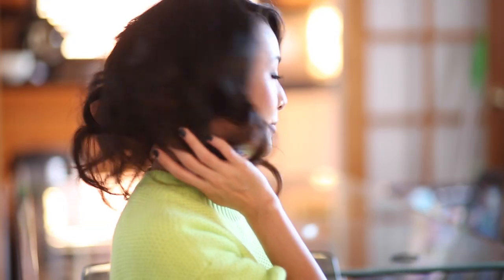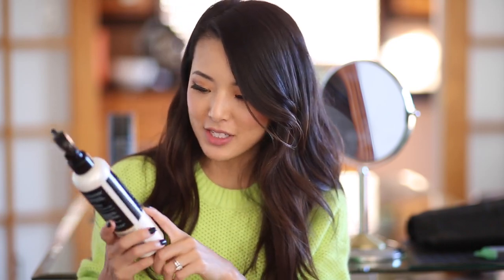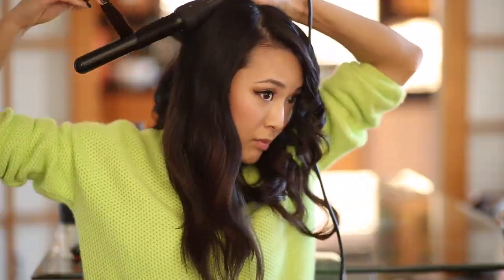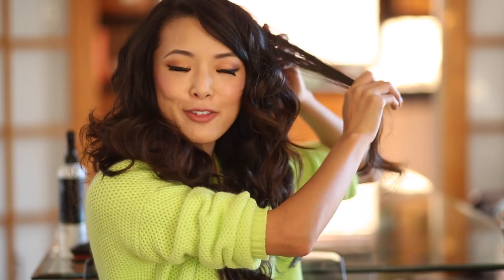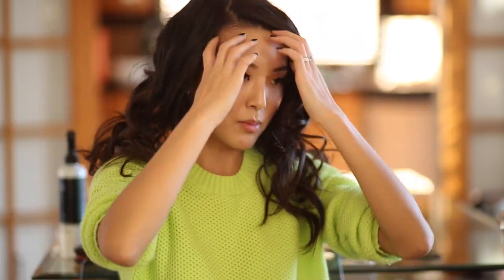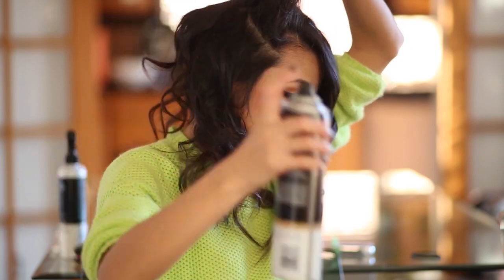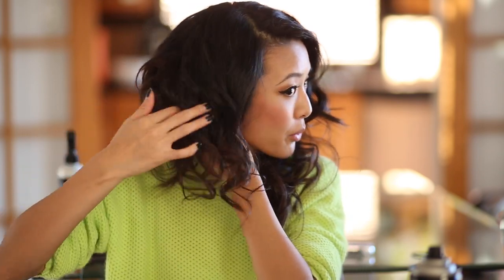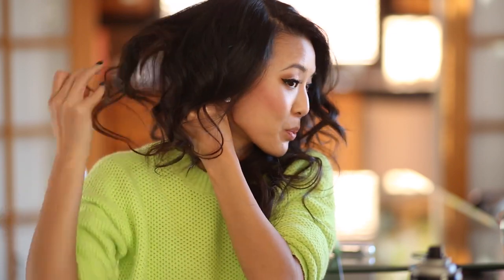How To Fake Short Hair (Faux Bob)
If you live in the NYC, LA or Miami areas and want to donate your hair, make an appointment at one of Pantene’s National Donate Your Hair Day salon events for a free cut and style with a donation.  Check out the official Pantene Beautiful Lengths blog at beautifullengths.wordpress.com, for more info!

nails - 3.1 Phillip Lim for NARS nail polish in Shutter